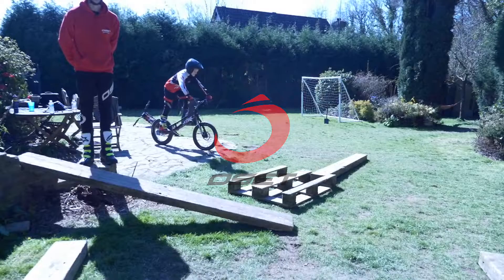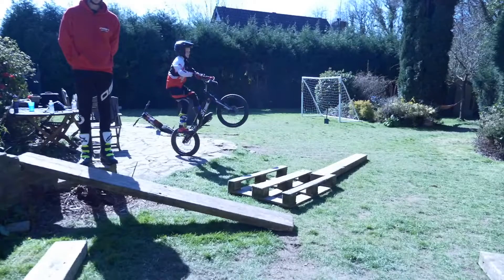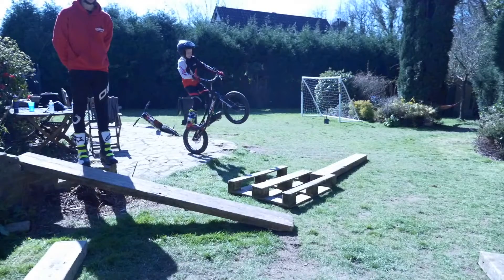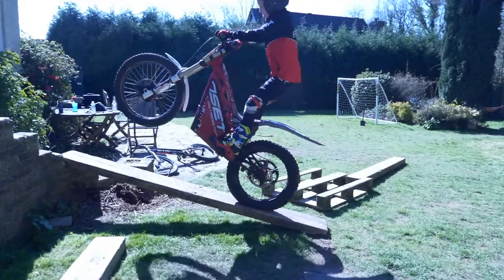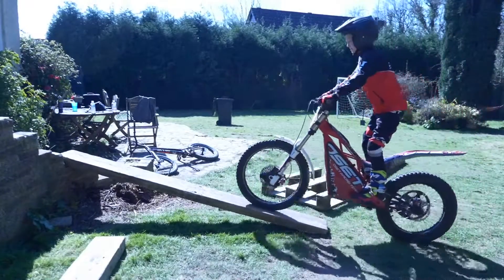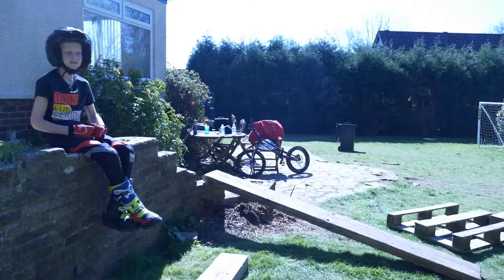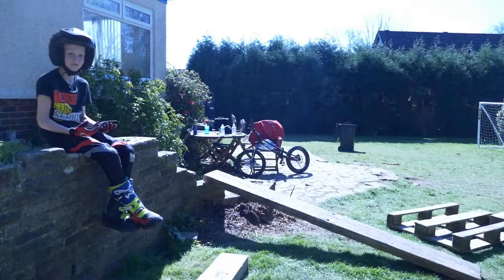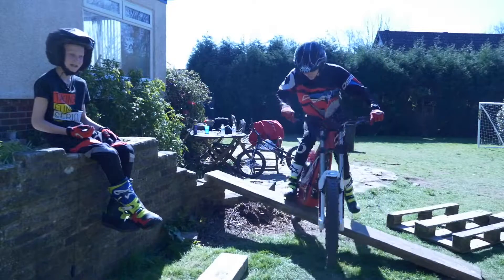OSET Home School 10 - Back wheel hops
For this weeks tutorial, we haveback wheel hops.

In this series of video's Oliver and Elliot Smith will take riders through both basic and advanced techniques that can be done in the back garden! These videos will help riders improve in every area.

While everyone is stuck at home, why not make the most of your time, and come out the other side as a better rider?! This is video number 10.

Post your own videos on social media to @osetbikes and remember to tag with osetbikes and osetchallenge